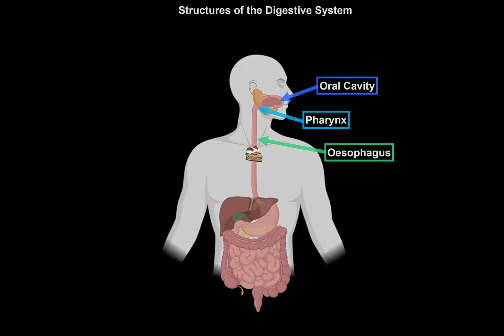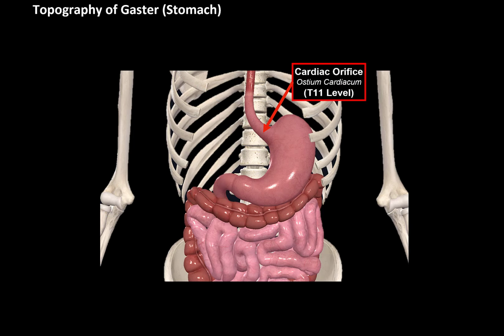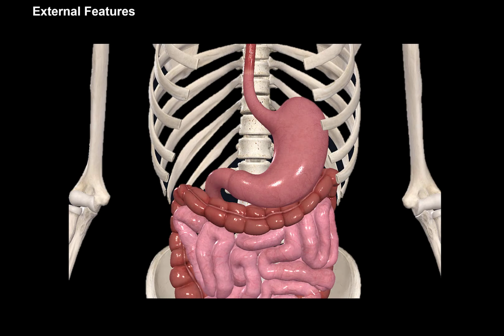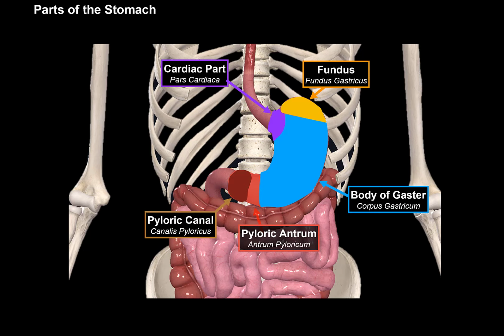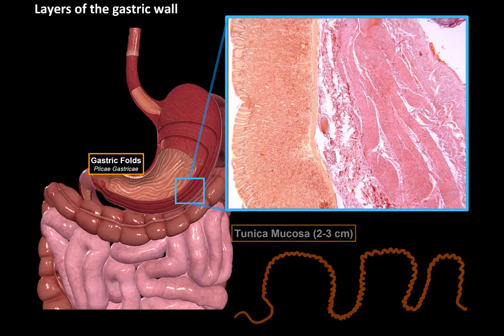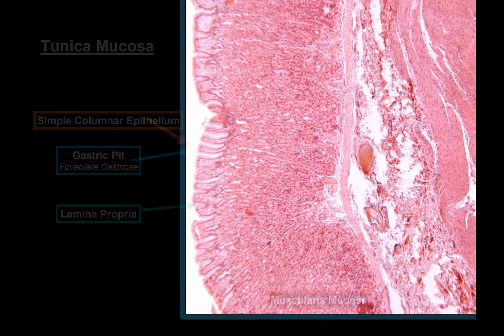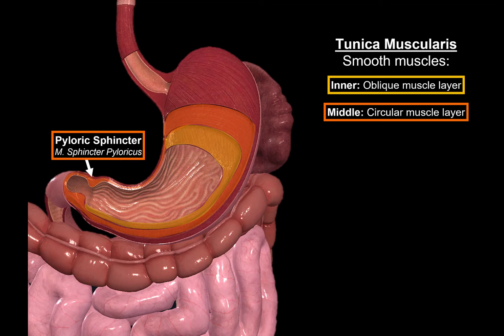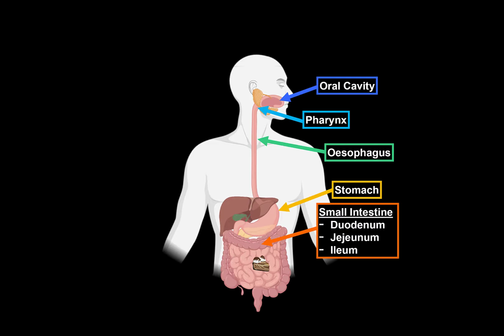Stomach Anatomy (Topography, External Features, Parts, Layers)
Content:
0:00 Introduction
0:29 Topography of the Stomach
1:56 External Features of the Stomach
2:30 Parts of the Stomach
3:56 Layers of the Gastric Wall

Topography of Gaster:
 - Holotopy: Lies in the Epigastric Region and Left Hypochondriac Region (Left upper quadrant).
  ○ From Cardiac Orifice (Ostium Cardiacum)
  ○ To Pyloric Orifice (Ostium Pyloricum)
 - Syntopy:
  ○ Anterior wall: Diaphragm, Liver, Anterior abdominal wall
  ○ Posterior Wall: Left Kidney, Spleen, Pancreas, Transverse Colon

External Features:
 - Lesser Curvature (Curvatura Minor)
  ○ Angular Notch (Incisura Angularis)
 - Greater Curvature (Curvatura Major)
  ○ Cardiac Notch (Incisura Cardialis)

Parts of the Stomach:
 - Cardiac Part (Pars Cardiaca)
 - Fundus (Fundus Gastricus)
 - Body of Gaster (Corpus Gastricum)
 - Pyloric Part (Pars Pylorica)
  ○ Pyloric Antrum (Antrum Pyloricum)
  ○ Pyloric Canal (Canalis Pyloricus)

Layers of the Gastric Wall:
 - Tunica Mucosa (2-3 cm)
  ○ Gastric Folds (Plicae Gastricae)
  ○ Areae Gastricae
  ○ Simple Columnar Epithelium
  ○ Gastric Pit (Foveolare Gastricae)
  ○ Lamina Propria
  ○ Muscularis Mucosa
 - Tela Submucosa
  ○ Loose Connective Tissue
 - Tunica Muscularis
  ○ Smooth muscles
  ○ Inner: Oblique muscle Layer
  ○ Middle: Circular Muscle Layer
   § Pyloric Sphincter (musculus sphincter pyloricus)
  ○ Outer: Longitudinal Muscle Layer
 - Tunica Serosa
  ○ Formed by the Peritoneum